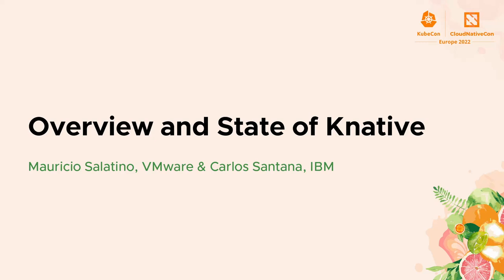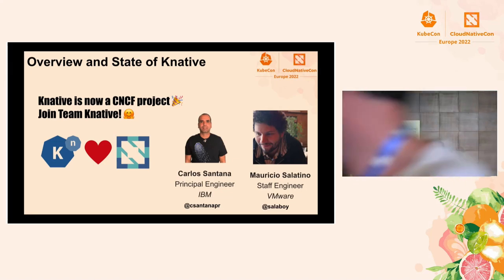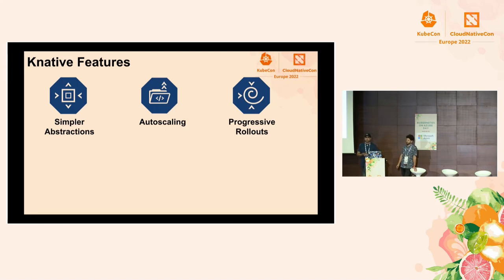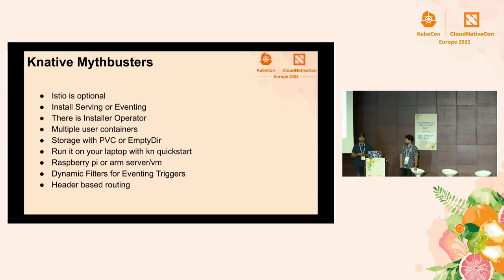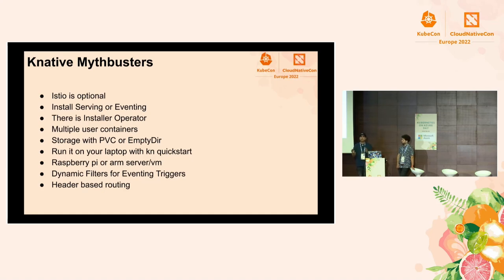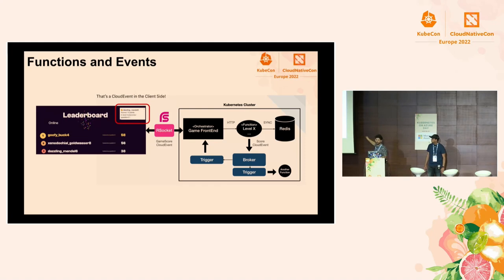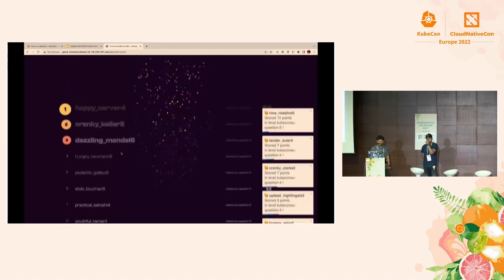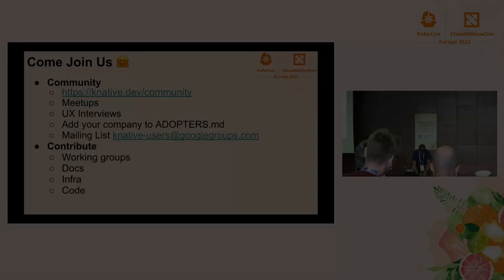Overview and State of Knative - Mauricio Salatino, VMware & Carlos Santana, IBM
As the most widely-adopted serverless platform on Kubernetes, Knative offers a simplified developer experience deploying and managing stateless and event-driven applications. In this session, we'll give attendees an overview of the Knative philosophy of being Kubernetes-native and working well with existing Kubernetes tools. Then we'll provide a demo of FaaS using Knative and conclude with a roadmap for what's next. Most importantly, we'll provide information on how you can get involved either as a contributor or end-user who wants to give feedback on its future direction. With its recent donation to the CNCF at the incubating level, there's never been a better time to get started with Knative.